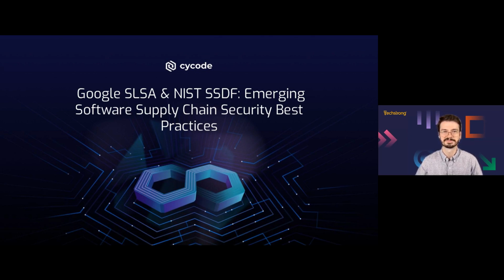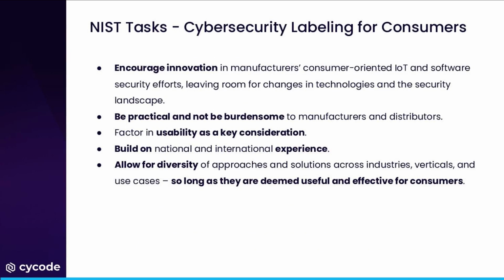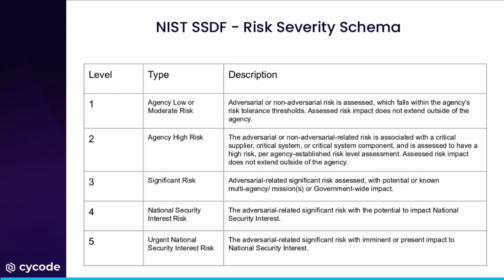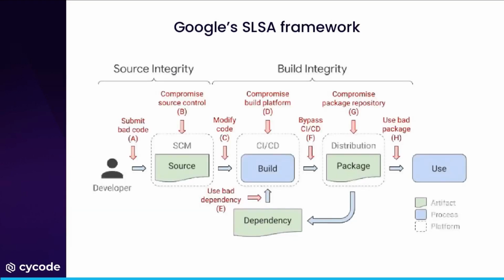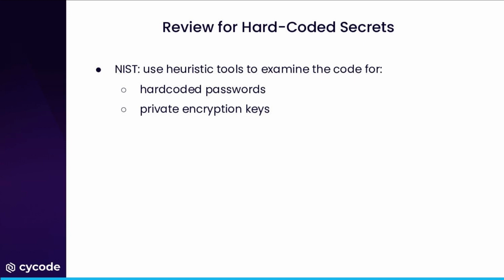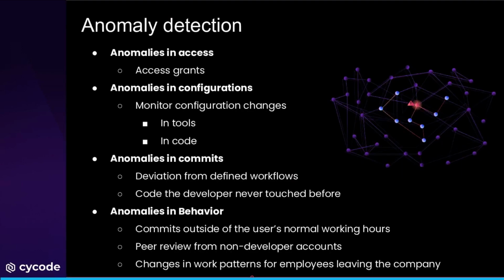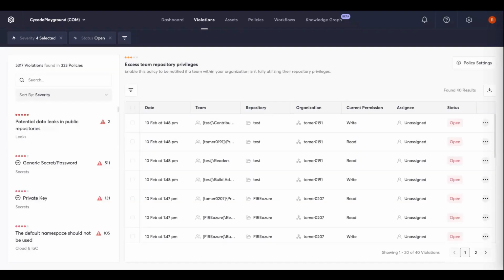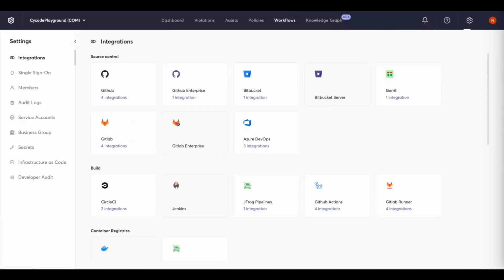Google SLSA & NIST SSDF: Emerging Software Supply Chain Security Best Practices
The severity and frequency of software supply chain attacks have increased significantly. How should software teams react to these new threats? Several new frameworks are emerging. At the behest of an executive order from the Biden administration, the National Institute of Standards and Technology (NIST) created the NIST Secure Software Development Framework (SSDF) with robust guidance for securing the software supply chain. Similarly, Google has released the Supply chain Levels for Software Artifact (SLSA) framework for ensuring software supply chain and build integrity.

While there is some overlap, NIST tends to focus on the “what” and Google SLSA focuses on the “how.” Combined, these two frameworks make an excellent road map for securing software supply chains. However, this combined road map is still not without security gaps. This webinar will provide an introduction to the rise of software supply chain attacks and compare and contrast NIST SSDF and Google SLSA.

Among the topics to be covered:
- An overview of NIST SSDF and Google SLSA
- Comparing SSDF and SLSA
- Covering gaps
- Demo
- Q&A